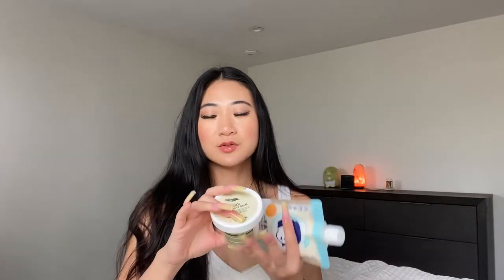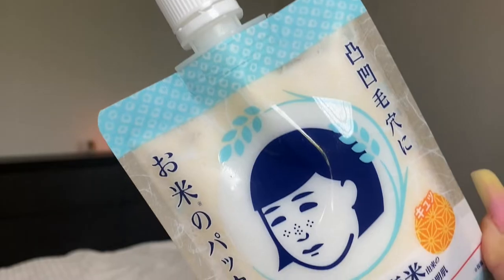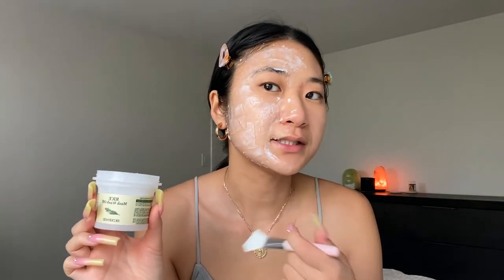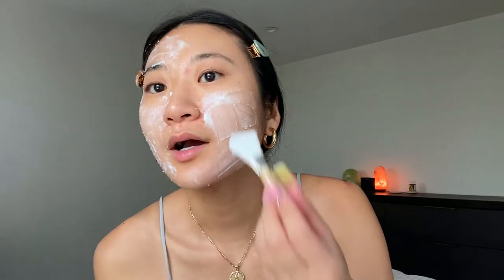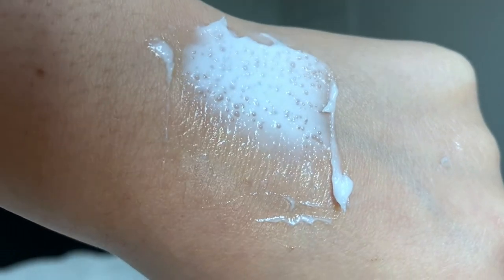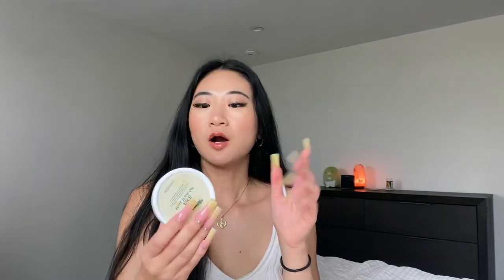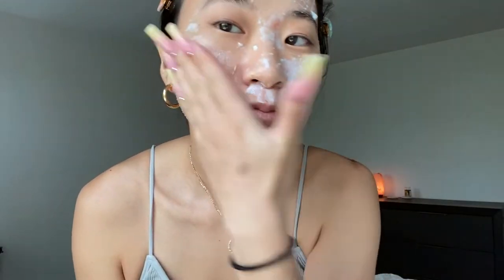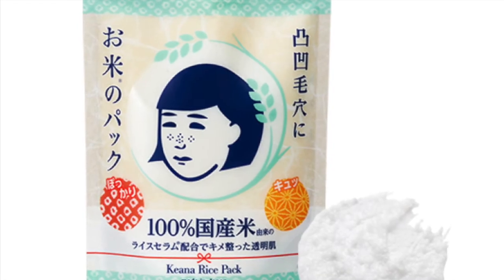Rice wash-off mask routine | Skinfood Rice Mask Wash off vs. Keana Pore Care Rice Pack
FOLLOW @lobrods

Products Mentioned:

Skinfood Rice Mask Wash Off